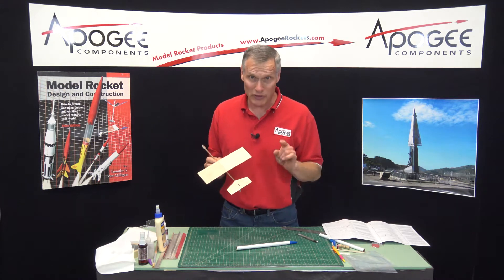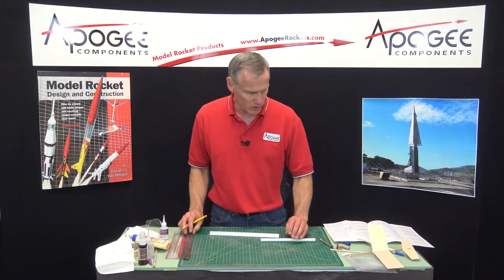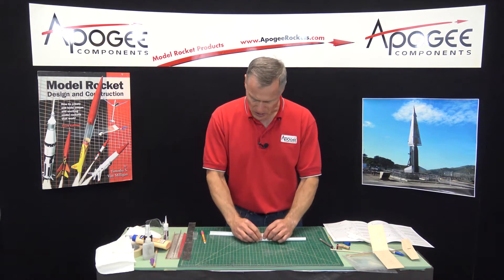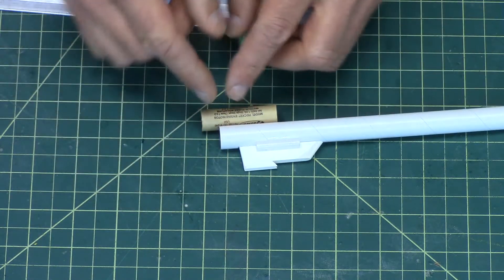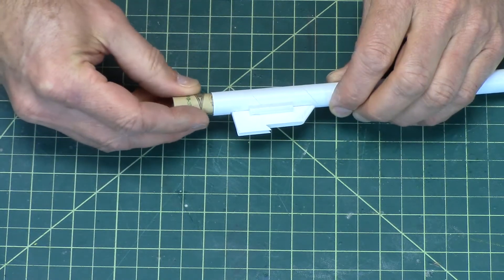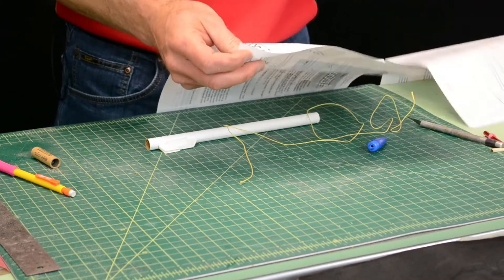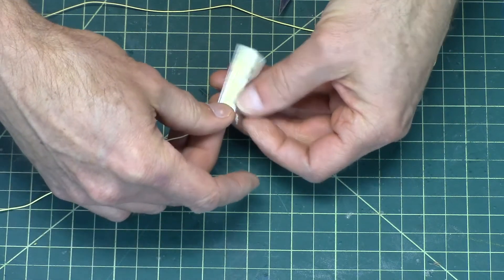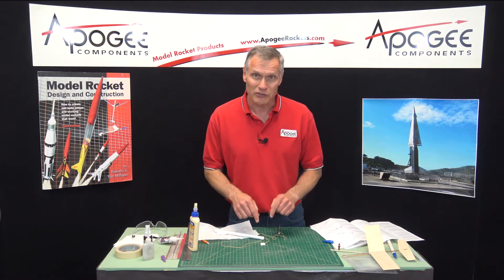Build the Mini-Condor boost glider model rocket - Part 5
The Mini-Condor is a small, competition-style boost glider rocket that we created for the NAR's National Rocket Championship series.

In this fifth installment of the series, you'll see the beginning portion of the assembly of the pop pod. The pop-pod is the little booster tube that pulls the glider up into the sky. The hard part of the pod to build was the hook that engaged with its mate on the front of the glider. But in this kit, the hook is pre-molded out of urethane resin. So all you have to do is to glue it to the tube. After that, you'll attach the launch lug, and assembly the two-part plastic nose cone. The video ends with gluing up the paper shock cord anchor.